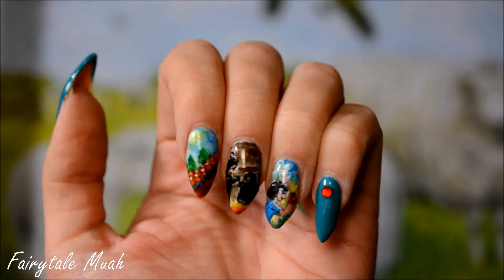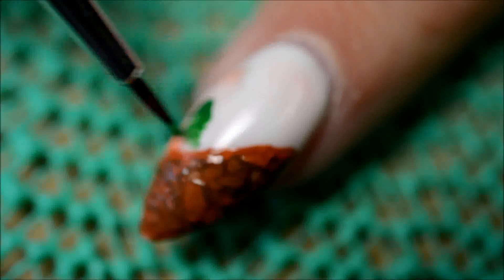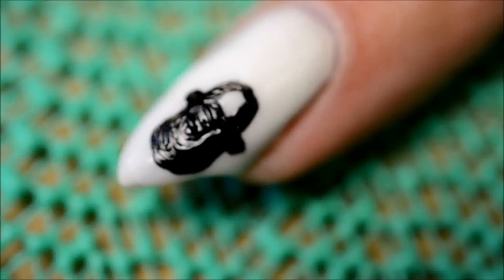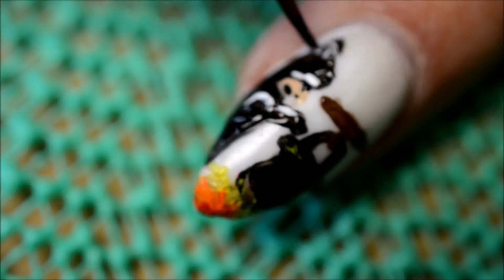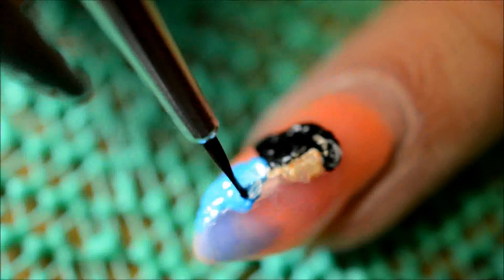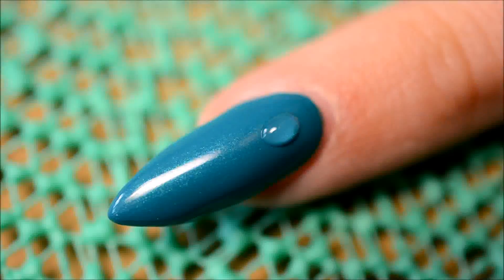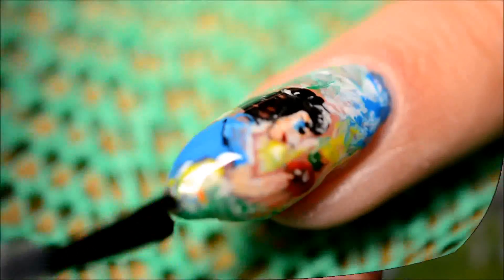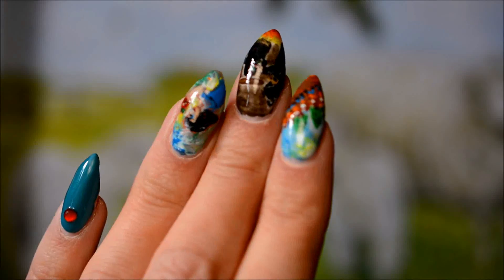Nail art: Snow White (fairytale series)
For this fairytale nail art, I picked one of the most famous stories :)

Tools/items used:
-Acrylic paint
-Detail brush
-Rhinestone picker
-Rhinestones

Nail polishes used:
-Essence Hardening nail base
-Sinful Colors - Rise and Shine
-Essence Better Than Gel Nails top coat

Camera:
-Nikon D5200
Editing software:
-Windows MovieMaker
-VSDC Free Video Editor
Microphone (voice-over):
-Trust Starzz
Laptop: